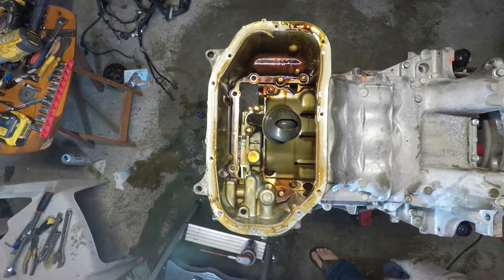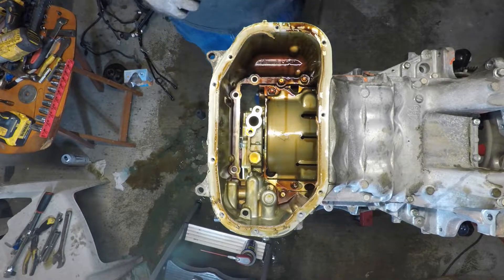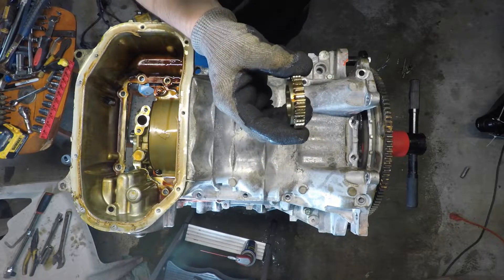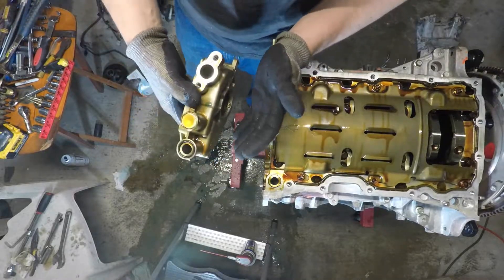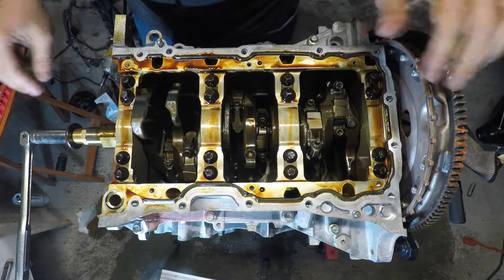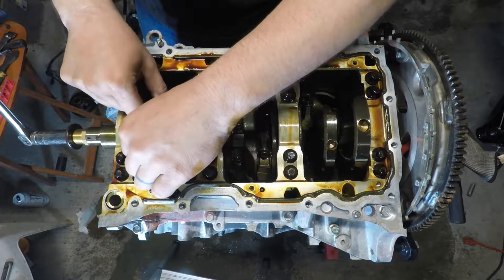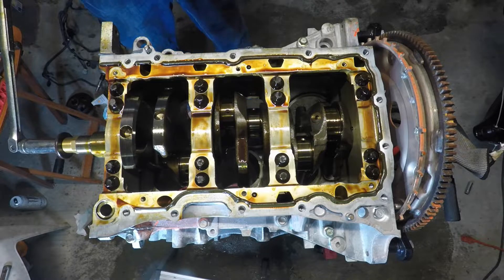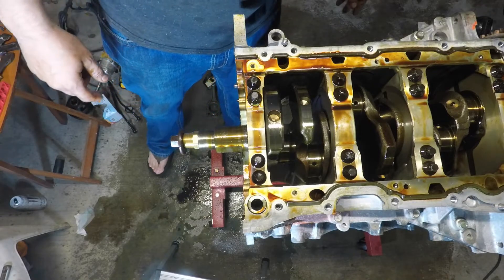Forged VQ37VHR build part 11, removing upper oil pan, oil pump, windage tray and pistons/rods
Part 11, we will dive into the heart of the motor and remove pistons and look at cylinder wall condition. The next and last disassembly video will be girdle and crankshaft related. Some tips and tricks will be thrown in along the way.